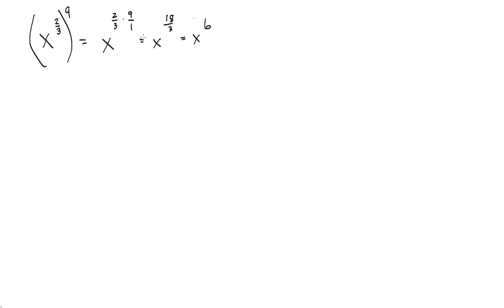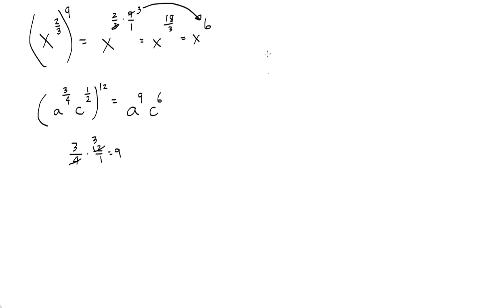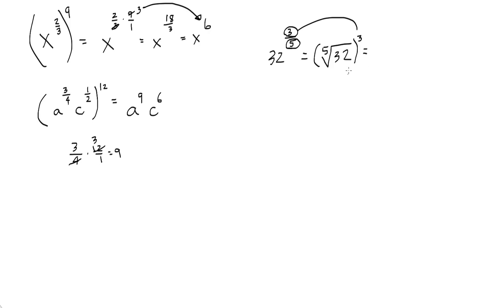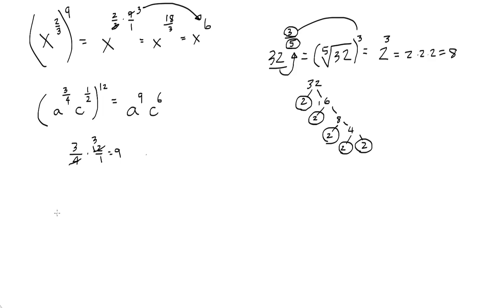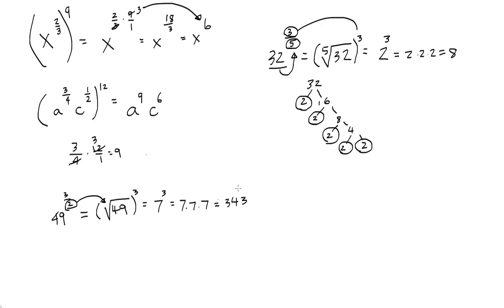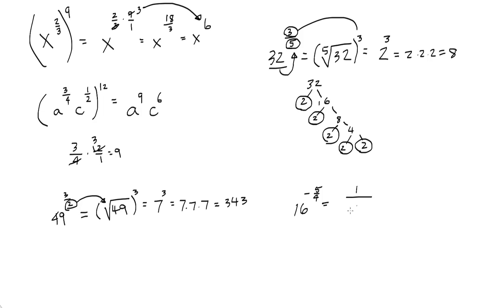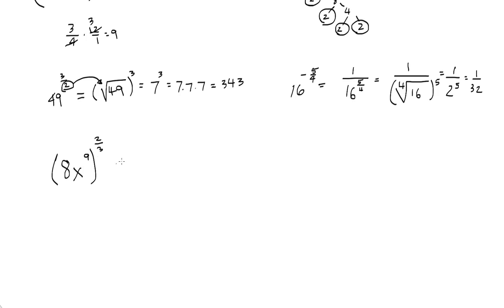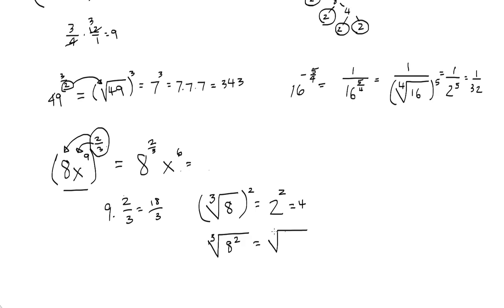Simplifying Expressions with Rational Exponents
"Simplifying Expressions with Rational (Fraction) Exponents" for Algebra 2 Honors.